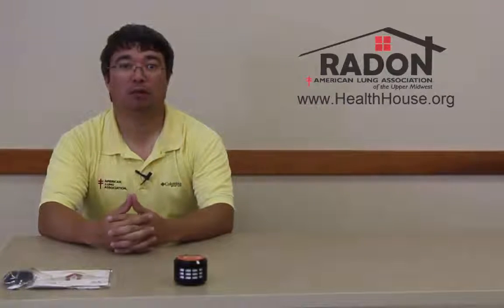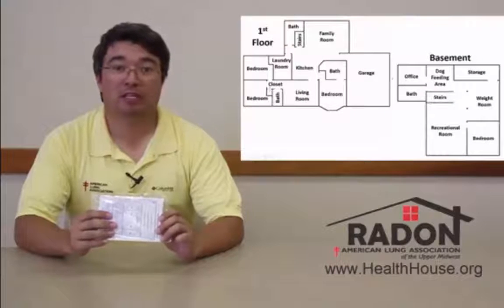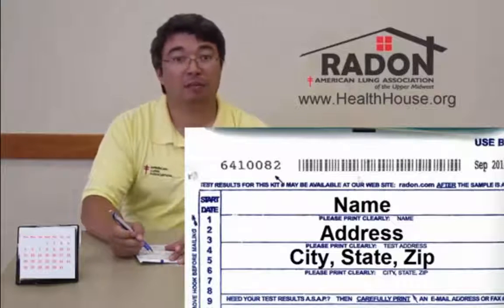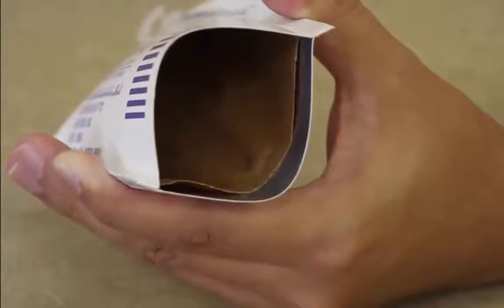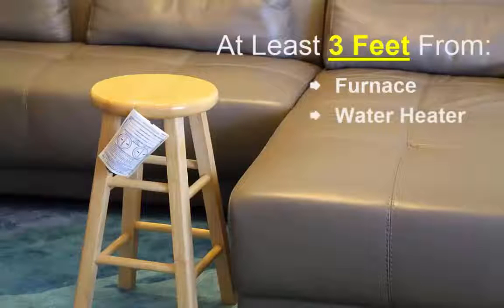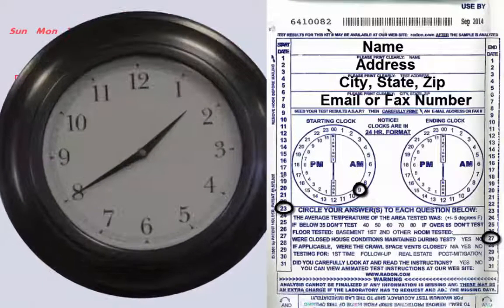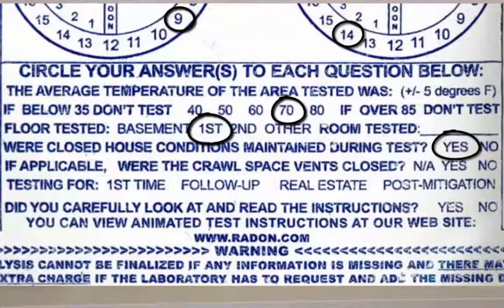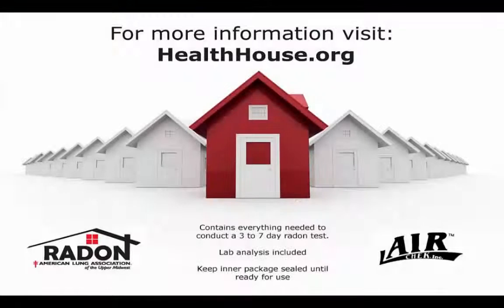Short-Term Radon Test Kit - Steps for Testing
*Test kits no longer contain a black sponge. Instead there is a cardboard insert. The video will note this change.